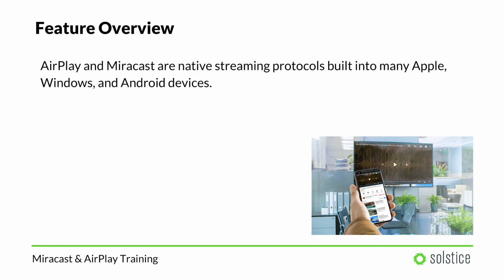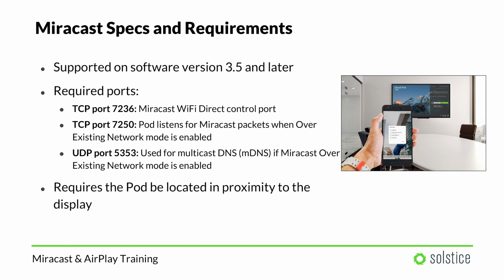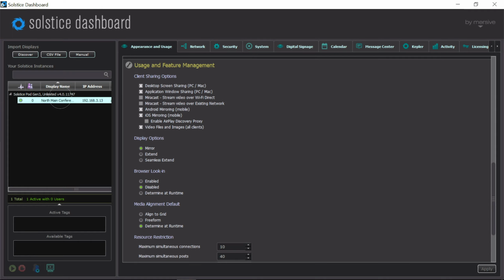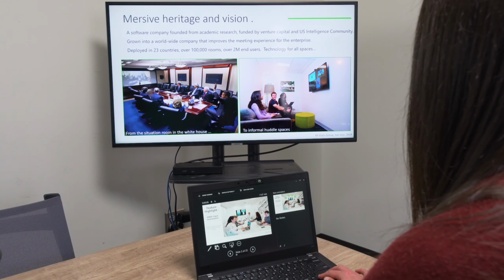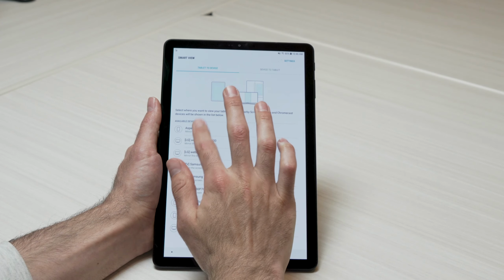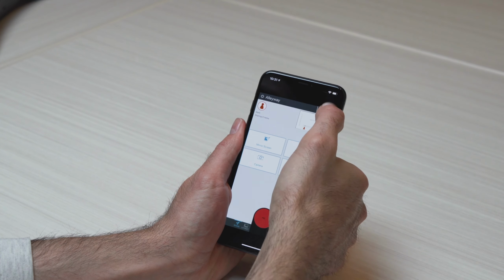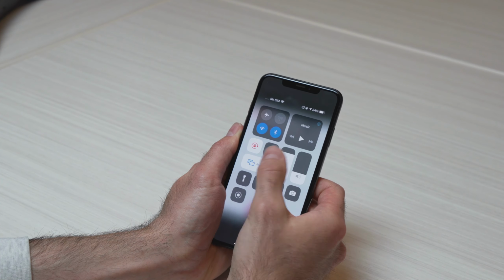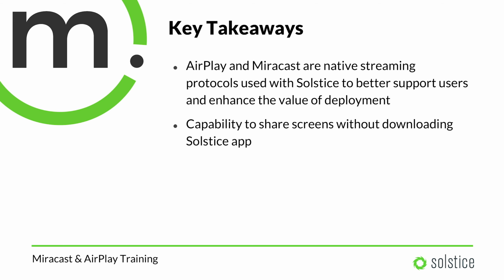Miracast & AirPlay Training